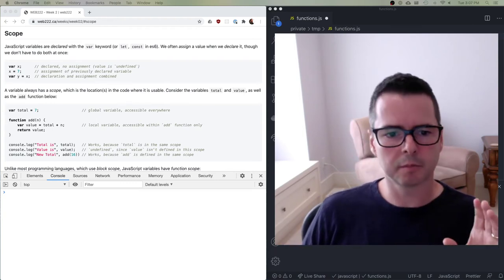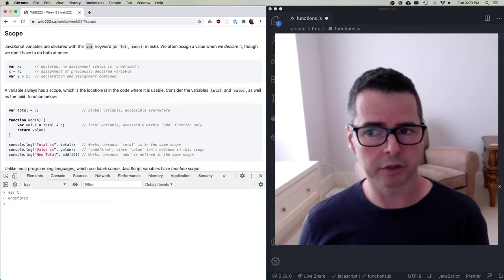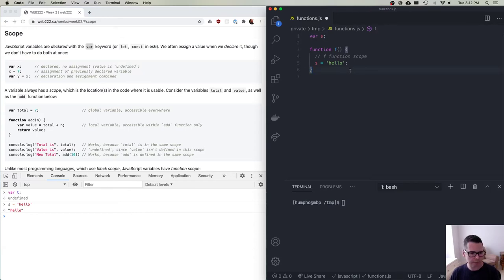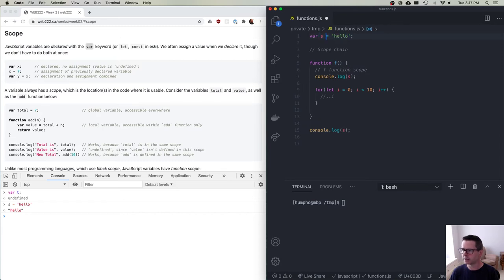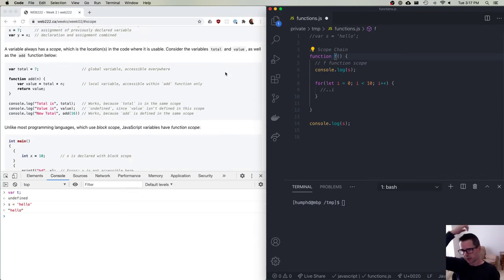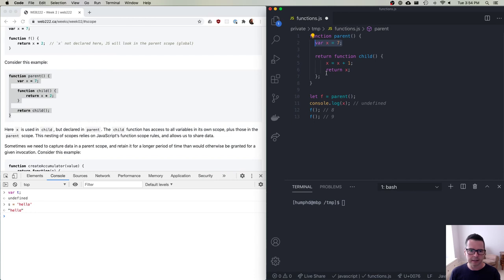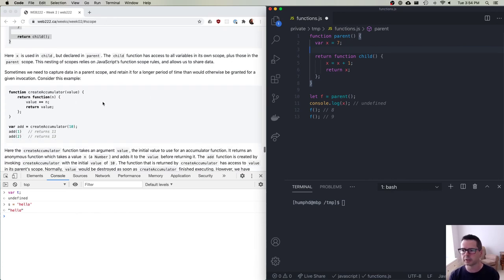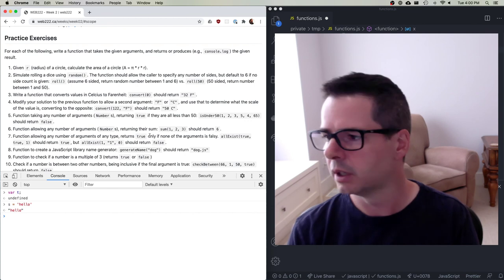WEB222 Week 02 Part 3 - Function Scope and Closures